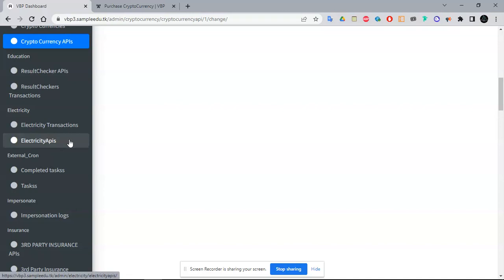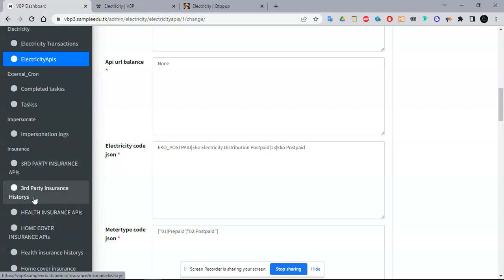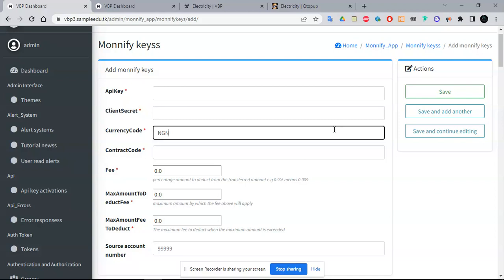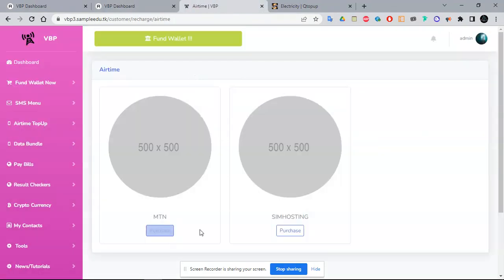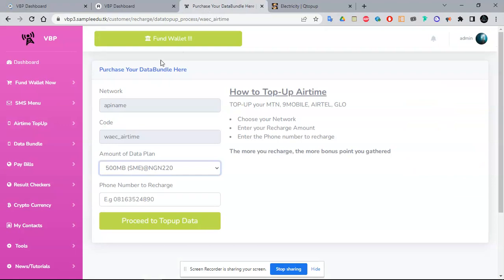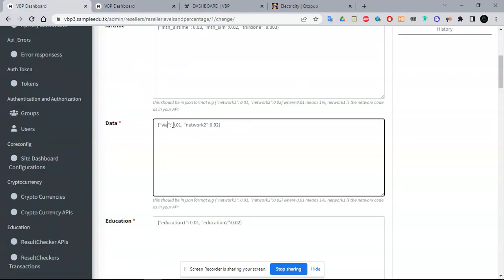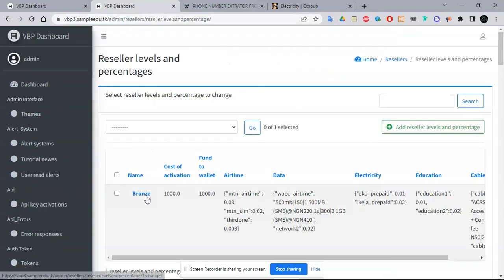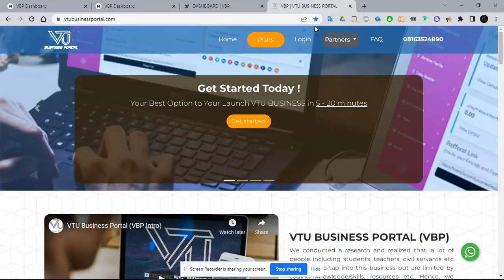VBP3 OVERVIEW PART 2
This will help users manage the portal effectively